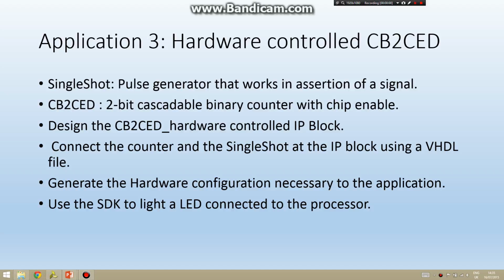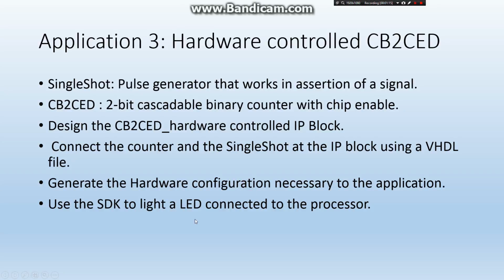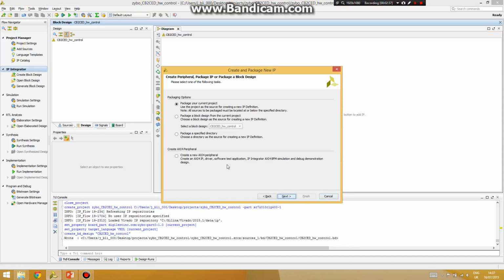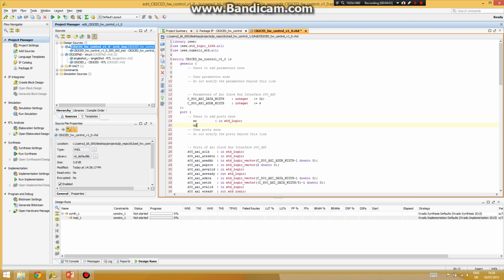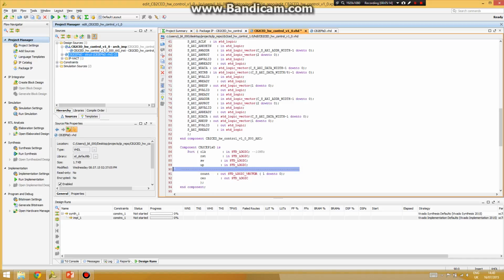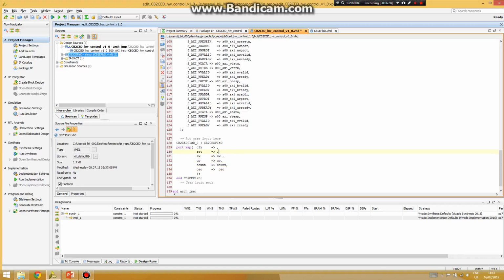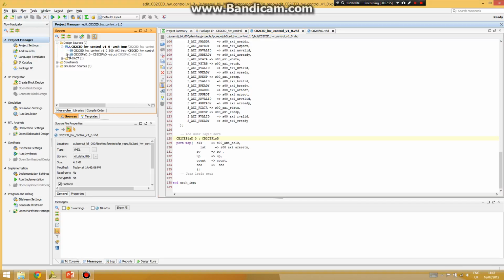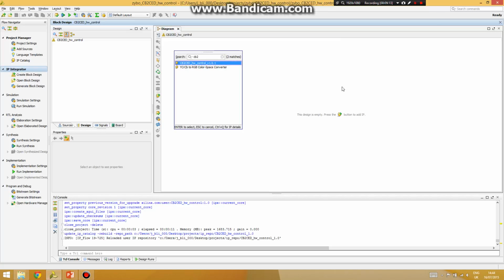Application 3.1 - Presentation and IP creation